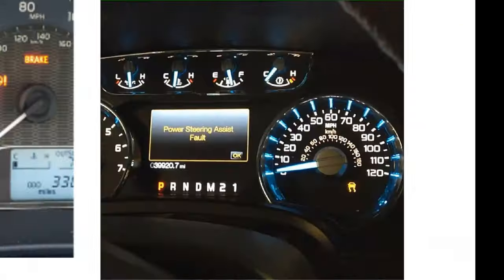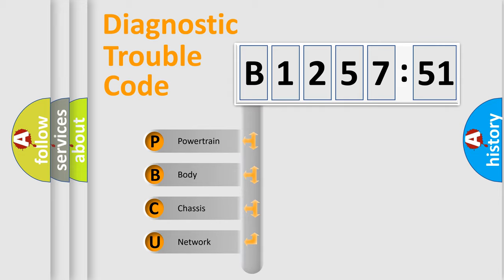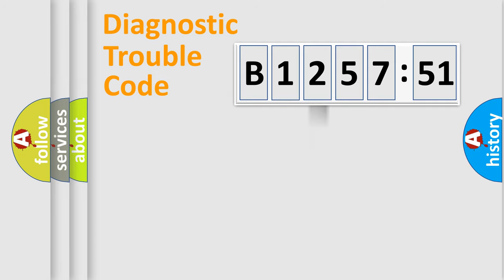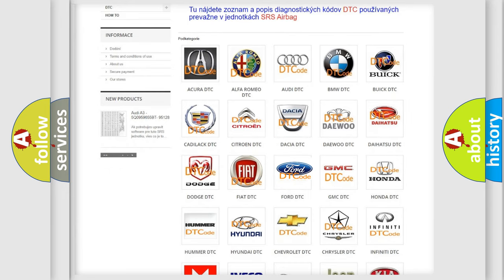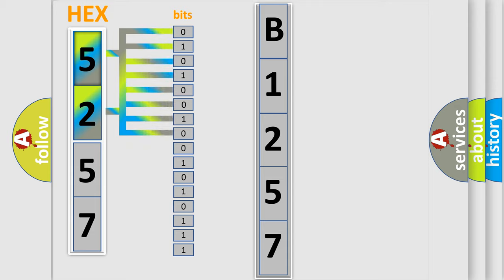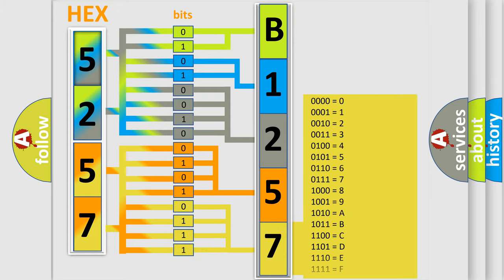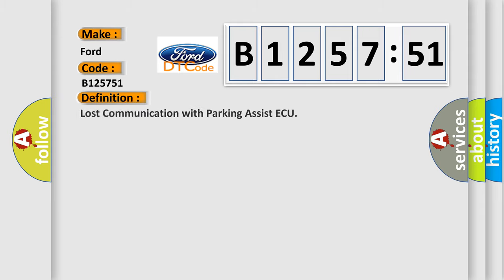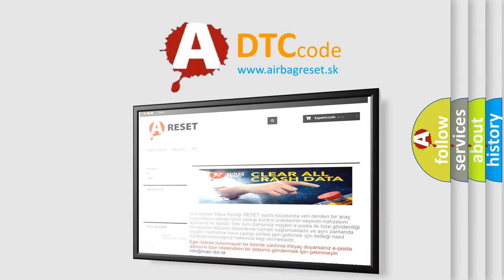DTC Ford B1257-51 Short Explanation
Contents:
0:21 Basic DTC analysis according to OBD2 protocol standard.
1:48 Insight into programming
2:58 A diagnostically understandable description of the Diagnostic Trouble Code
3:05 Basic error definition

Make:
Ford
Code:
B1257 51
Definition:
Lost Communication with Parking Assist ECU
Description:
Cause:
 CAN communication system Parking assist ECU
Failure Type:
Not Programmed